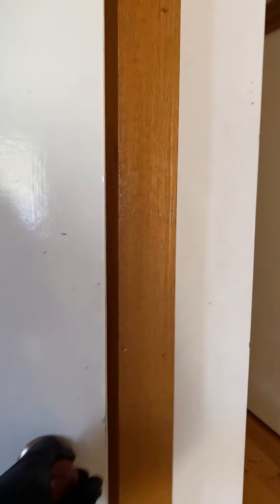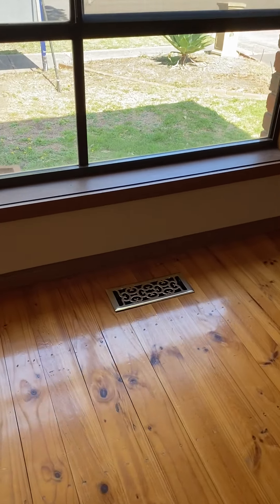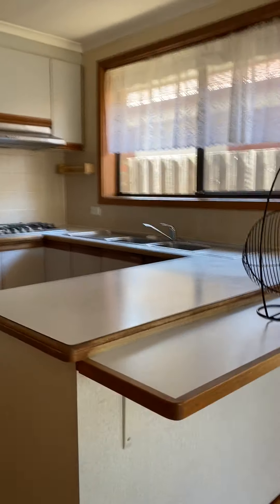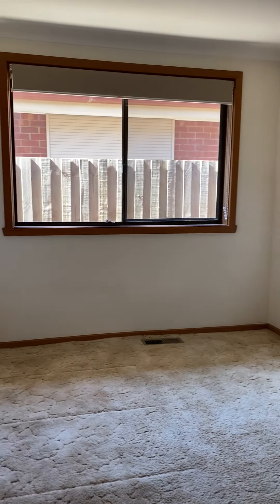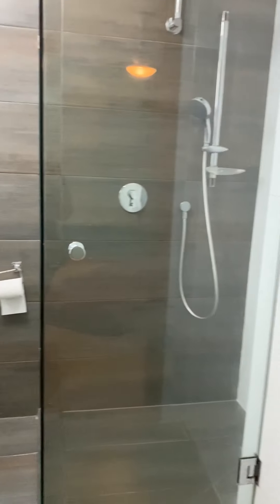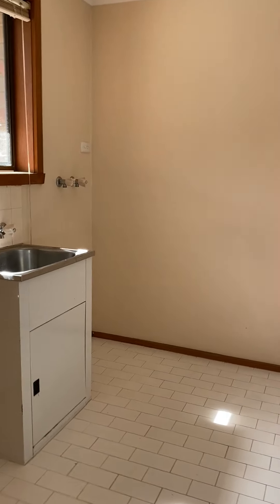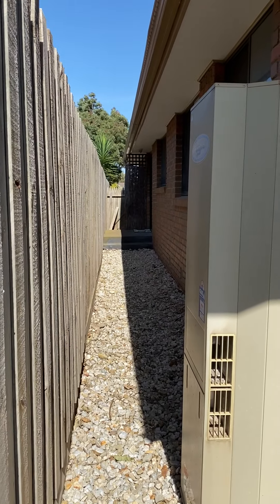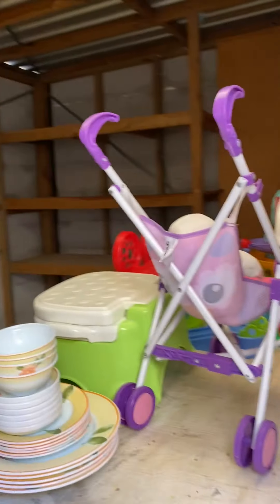37 Golf Links Drive Mill Park